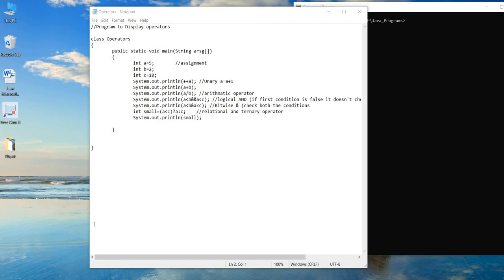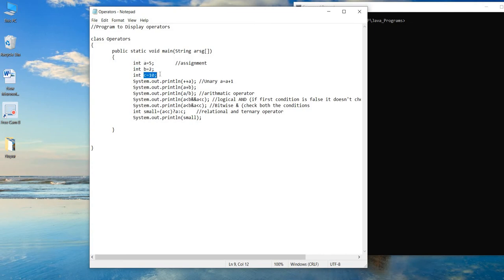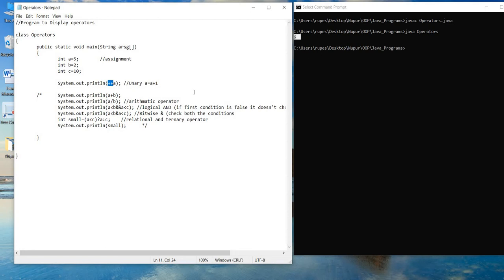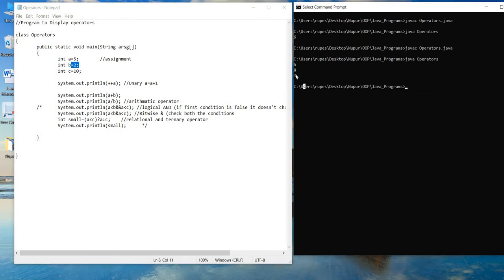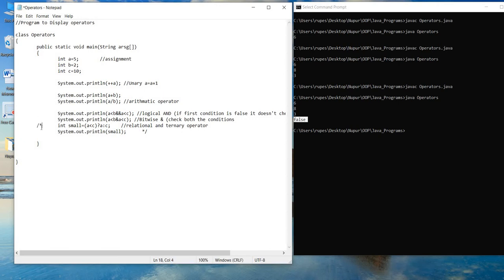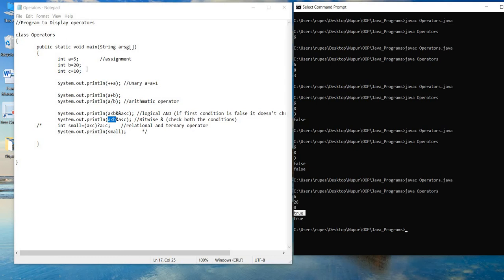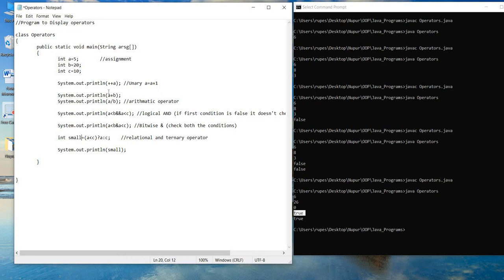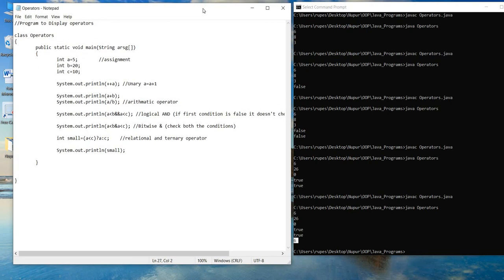13092021 Operators Java through a Program